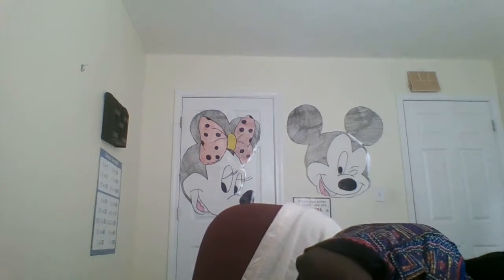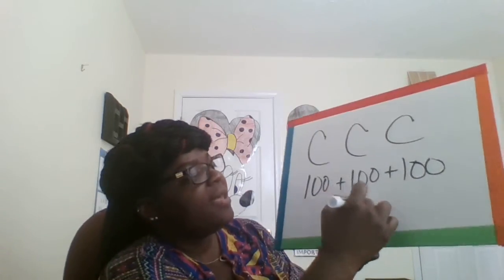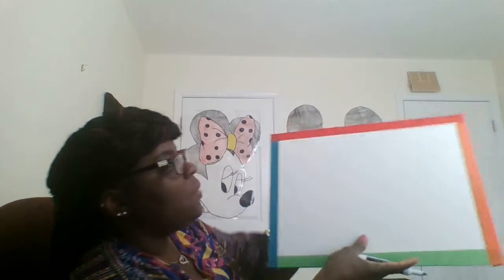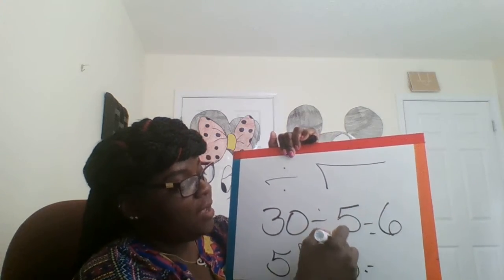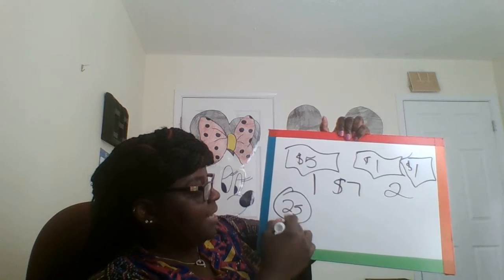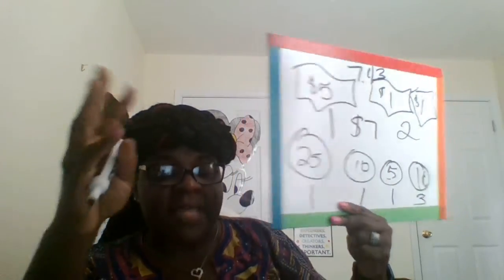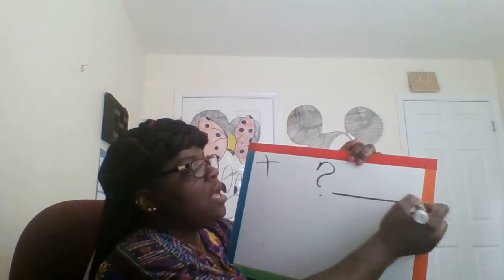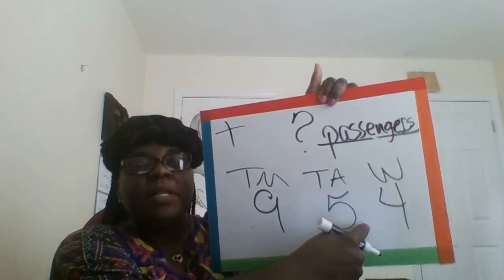Week 6 Day 4 Arithmetic